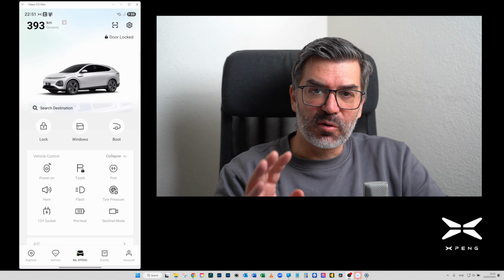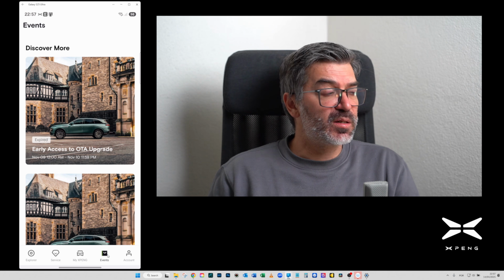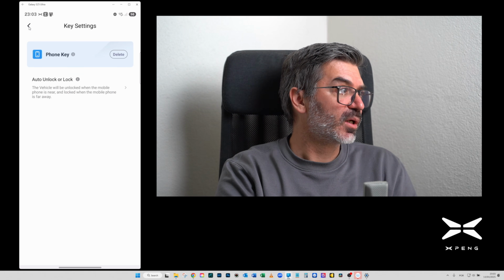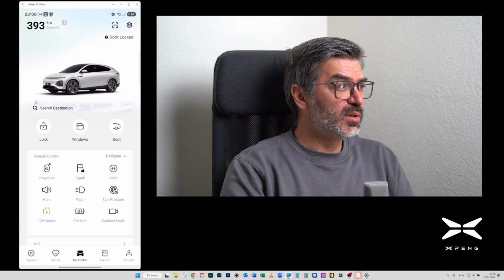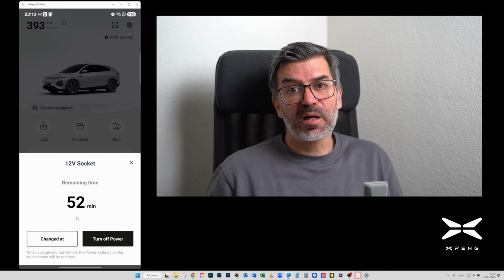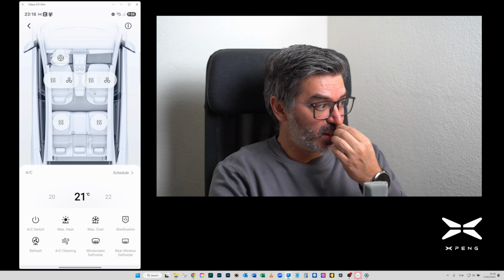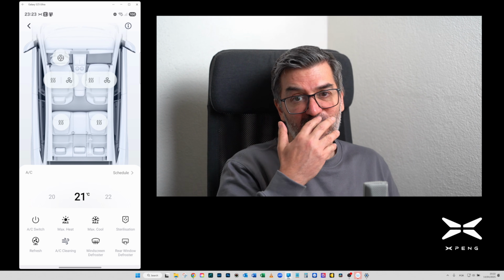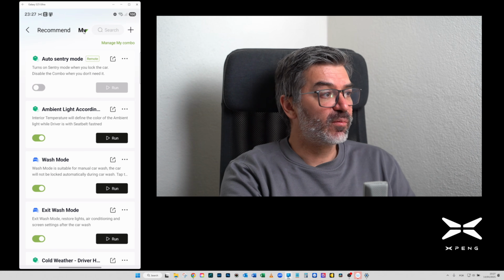XPeng G6 Mobile App FULL Review | Control Your Car from Anywhere!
In today’s video, I present a complete review of the XPeng Mobile App (I used the Android Version) — the essential companion for managing your XPeng G6 remotely.

Discover all the powerful features available: from basic remote controls like door lock/unlock and AC scheduling, to advanced functionalities like Sentry Mode, Self-Parking Remote Control, T-Park, and X-Combo automation.

I'll guide you step-by-step through the app’s menus, key settings like changing the app region to unlock extra options, accessing service menus, vehicle control options, managing the charging port, tire pressure monitoring, and even how to become a beta tester for future app updates.

⏲️ Timestamps for easy navigation:
00:00 Introduction to XPeng APP
00:33 Bottom Bar options (Events, My XPeng and Account)
01:00 Change APP Region for Full Access
01:38 Explore XPeng - Store and Info
01:56 Service Menu - Maintenance and Manuals
03:20 Events - Beta Tester Opportunities
04:05 Account Settings Overview
04:33 Notifications and Message Center
05:10 My XPeng Section Deep Dive
05:44 QR Reader for Account Changes
06:06 Key Management Explained
07:05 Quick Info Area - Doors Status
07:43 Map Features and Find My Car Tools
09:06 Horn, Lights, and Car Location
09:26 Remote Lock/Unlock, Doors, Windows, Trunk
10:23 All Vehicle Control Options
10:34 Door Unlock & Power ON
10:57 T-Park Feature in Action
11:50 Charging Port Control
12:07 Tire Pressure Info
12:18 12V Trunk Control and Scheduling
13:05 Preheating Battery Remotely
14:04 Sentry Mode (Sentinel Mode) Activation
14:24 Air Conditioning Controls & Scheduling
18:52 Self-Parking Remote Features
21:03 X-Combos Automation Setup
21:56 Wrap-Up and Final Thoughts

If you're an XPeng owner or planning to get one, understanding the mobile app unlocks the true potential of your vehicle!

MIcrophone for SmartPhone
Suction Cup Holder
12V Adapter for USB-C
USB-C to HDMI Converter